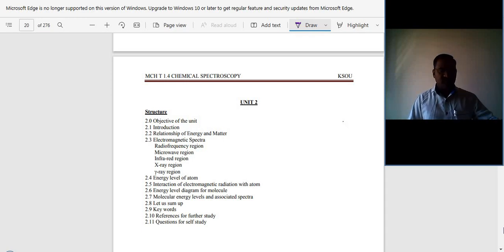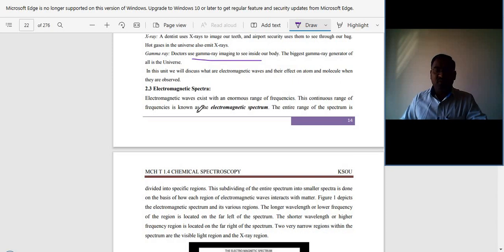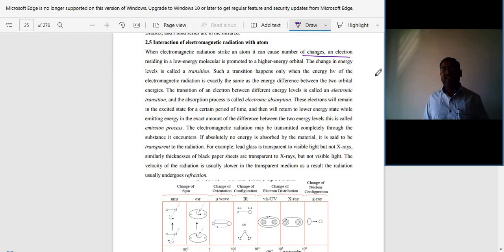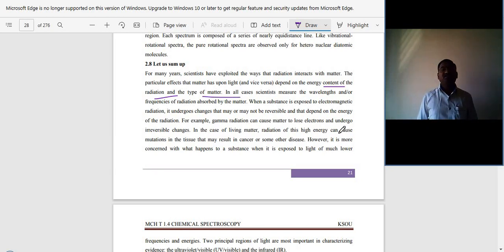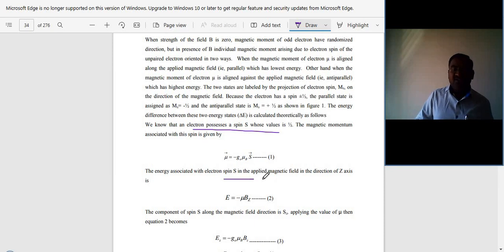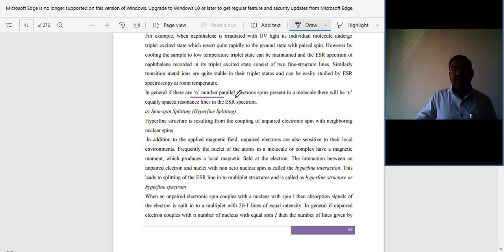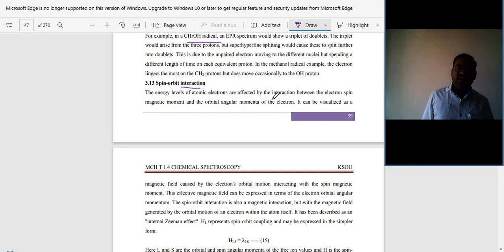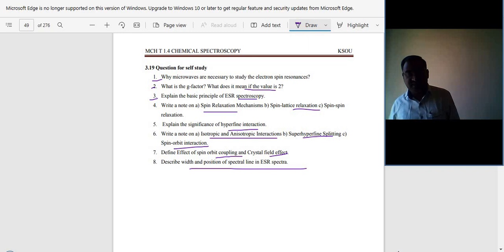KSOU MSC 2ND SEM CBCS SCT CHEMICAL SPETROSCOPY BLOCK1 UNIT 2 &3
RELATIOSHIP BETWEEN ENERGY AND MATTER| ELECTROMAGNETIC SPECTRA| RADIOFREQUENCY REGION|MICROWAVE| IR| XRAY| GAMMA RAY| ENERGY LEVEL ATOM| ELECTROMAGNETIC RADIATION| ELECTRON SPIN RESONANCE| SPECTROSCOPIC SPLITTING| SPIN RELAXATION| SPIN LATTICE| WIDTH AND POSITION| G FACTOR| HYPERFINE SPLITTING| ISOTROPIC AND ANISOTROPIC INTERACTION